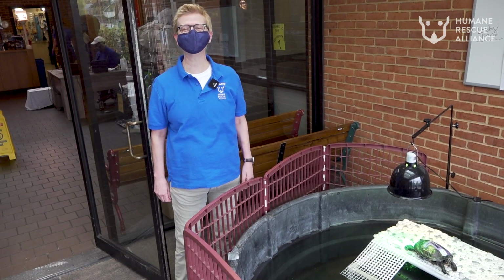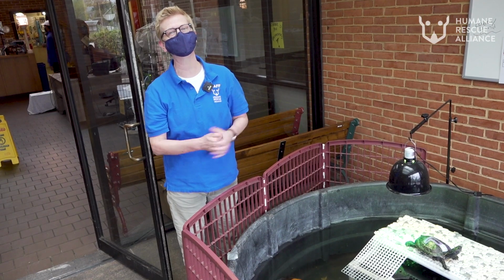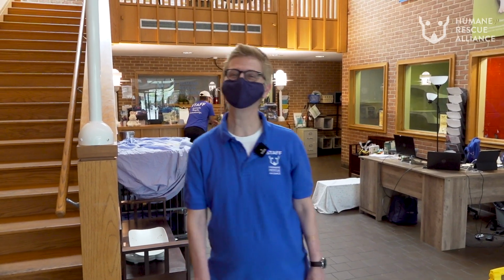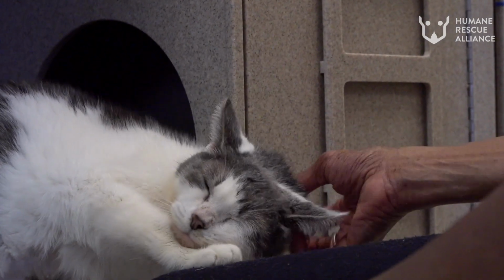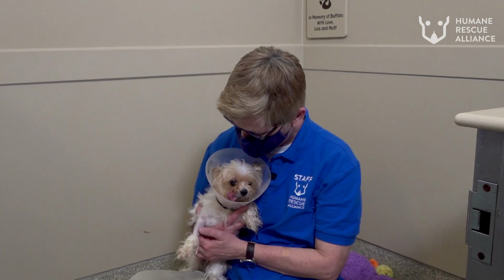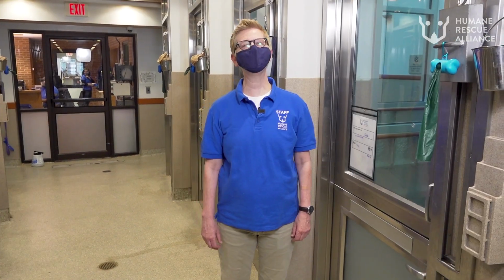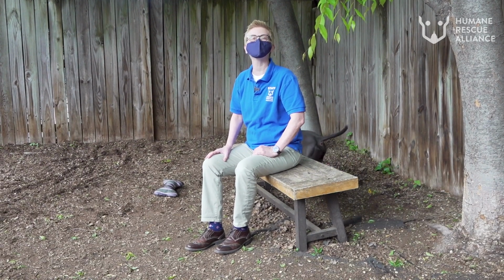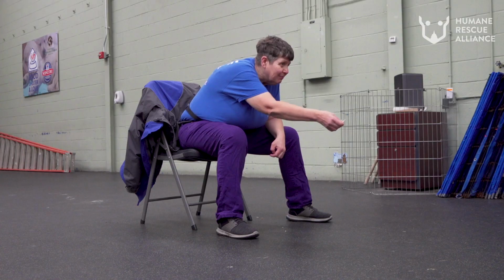Get A Behind-The-Scenes Look At HRA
Our operations chief of staff Claudia Roll takes you on a tour of our facilities, from our turtle lagoon to the medical center to our bark parks. Come take a look at our life-saving work and learn more about the daily operations in the shelter.